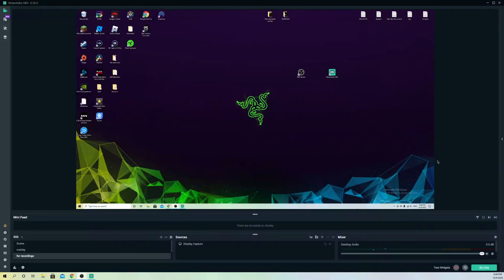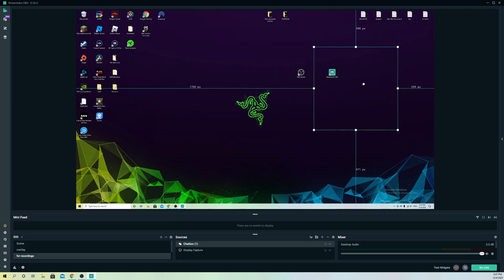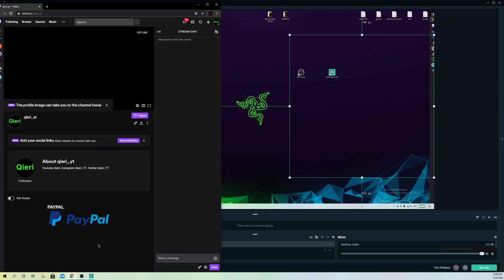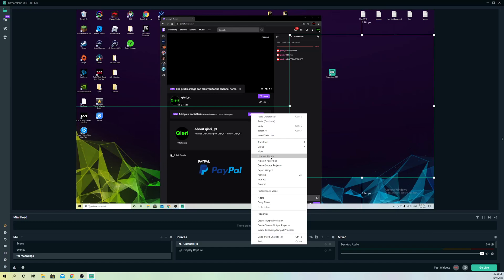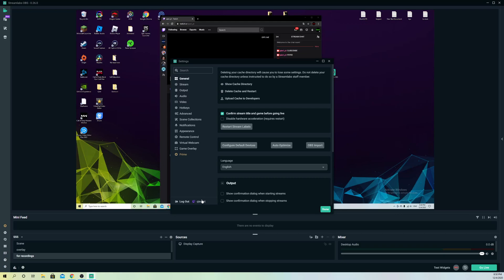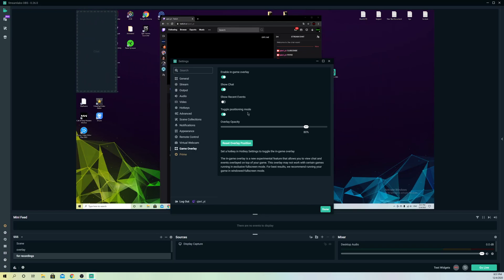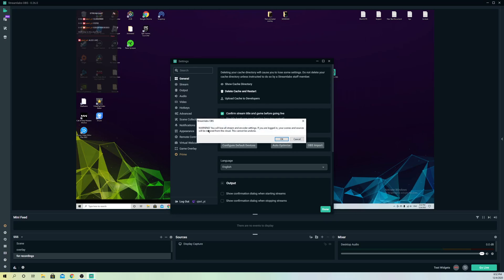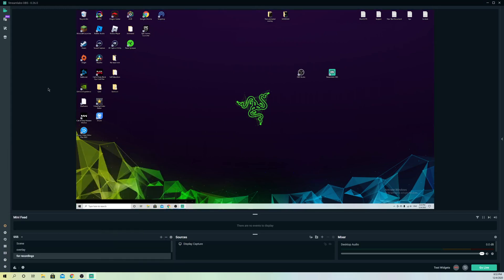STREAMLABS OBS HOW TO FIX CHATBOX New!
This video shows how to fix your Chatbox if it doesn't work